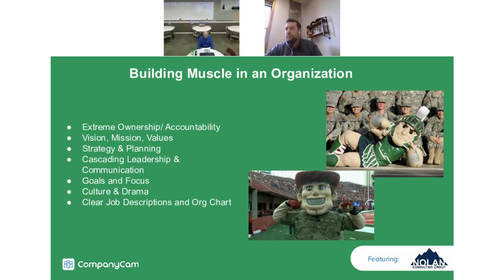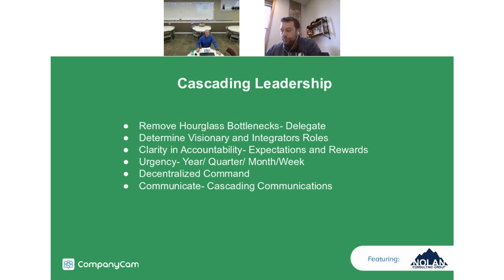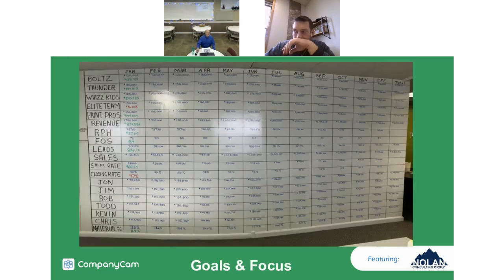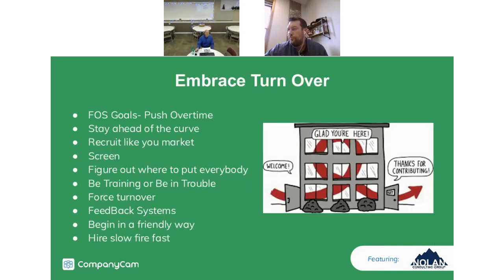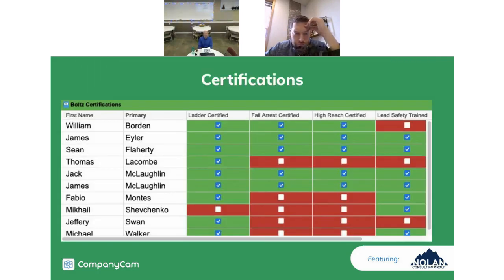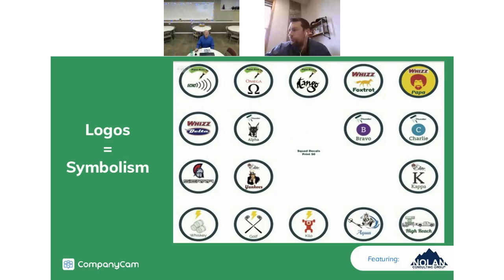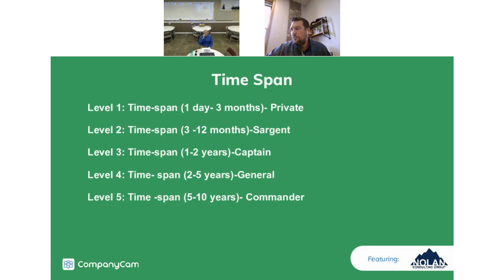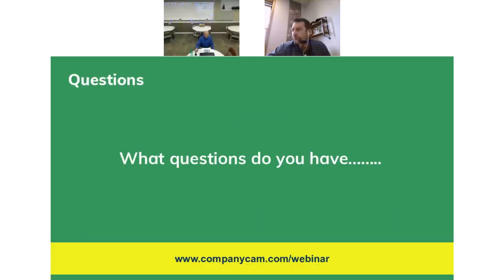CompanyCam + Nolan Consulting Group: Organizational Muscle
Join Michael and Kevin Nolan from Nolan Consulting group to learn how to build and implement a strong culture from the top down. In this webinar you'll learn how to:
Develop extreme ownership
Increase communication
Create a strong foundation and structure for growth
Delegate effectively
Implement change
Deal with conflict